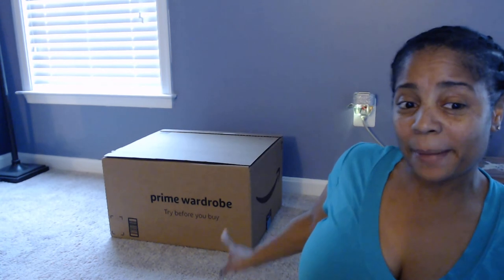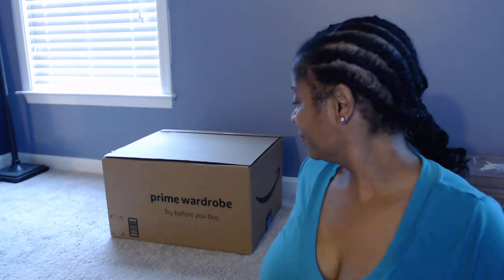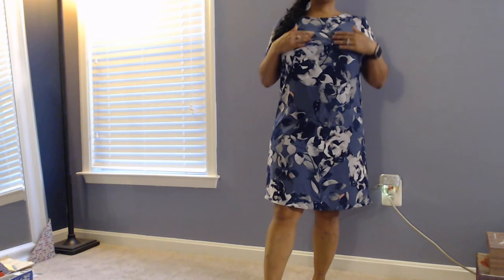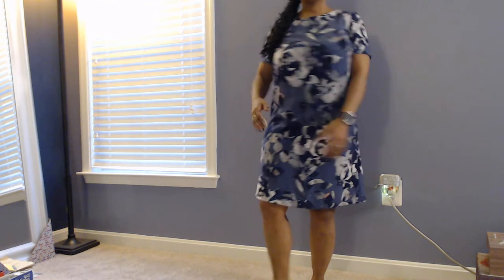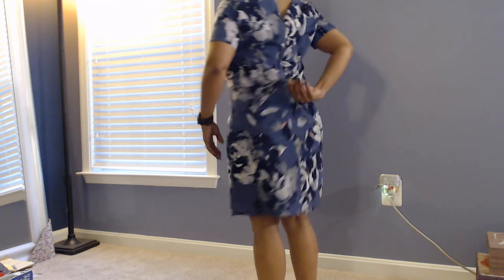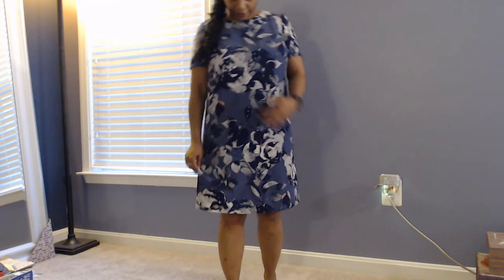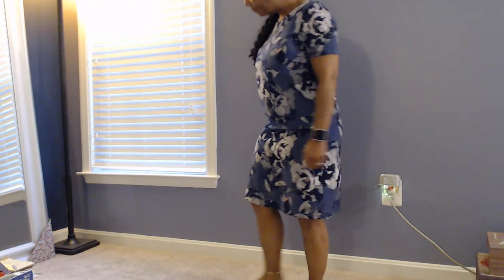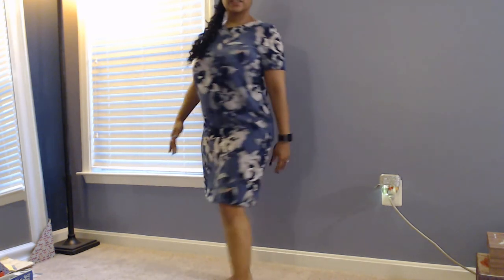Amazon Prime Wardrobe April 2018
Item one:

Gabby Skye Women's Petite Aztec Printed a-Line Dress, Ivory/Coral, 4P
Sold by: Amazon.com Services, Inc.
$60.00
Condition: New

Item two:

Lark & Ro Womens Elbow-Sleeve Shift Dress, Black/Garnet Daisy Star Panel, Small
$49.00
Condition: New

Item three:

A|X Armani Exchange Women's Pique Bodycon Sleeveless Dress, Navy, Medium
$99.50
Condition: New

Item four:
ROBBIE BEE Women's Petite Short Sleeve Sarong Dress, Navy Multi, PS
$69.99
Condition: New

Item 5

Lark & Ro Women's Dresses Short-Sleeve T-Shirt Shift, Smoky Floral, Small
$51.00
Condition: New

Item 6
Star Vixen Women's Petite Rouched Sweetheart Neckline Stretch Ity Bodycon Dress, Red/White Dot, PS
$26.36
Condition: New